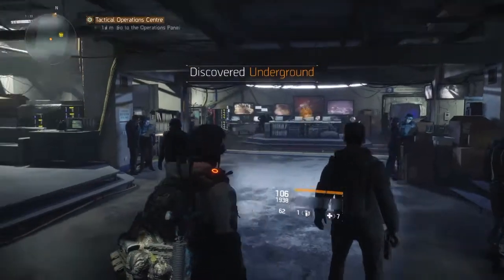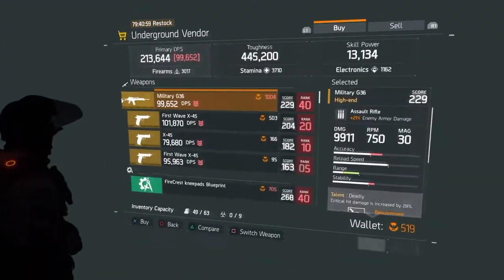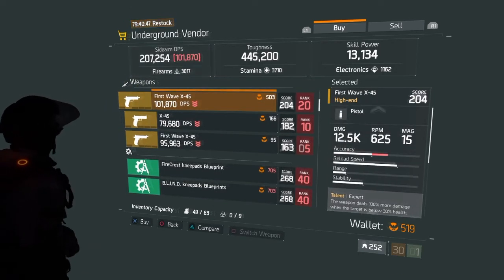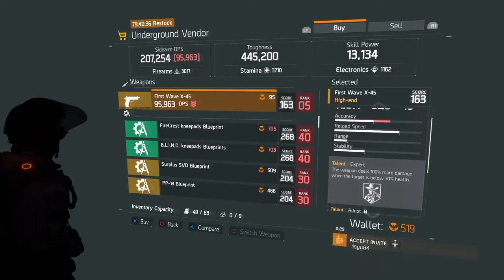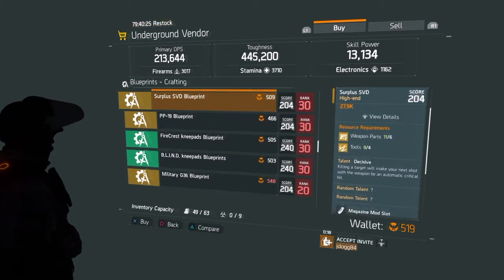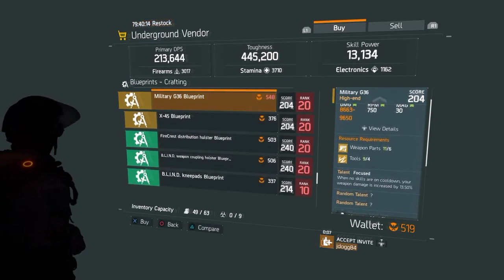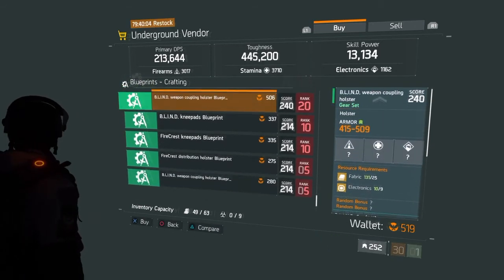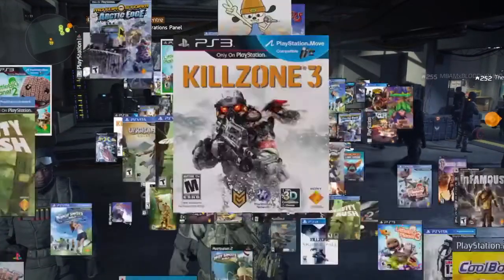The Division Underground 1.3 Vendor Aug 2,2016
The New Underground 1.3 Vendor Aug 2,2016